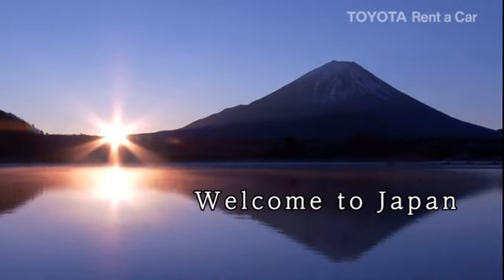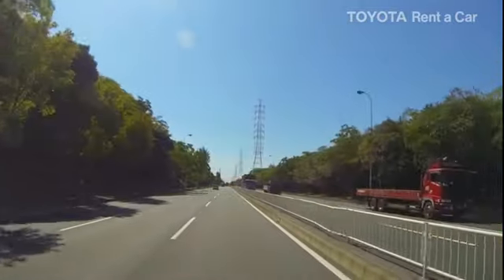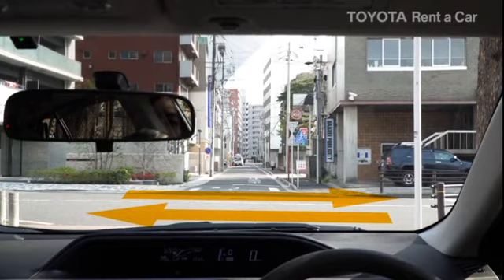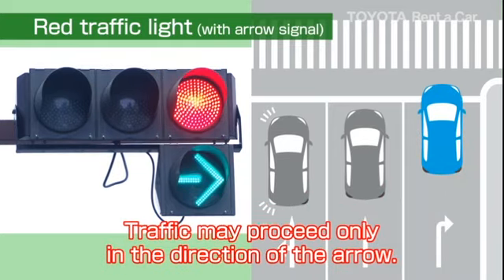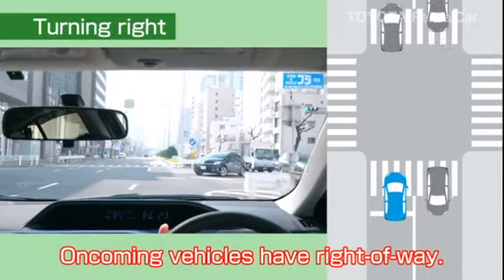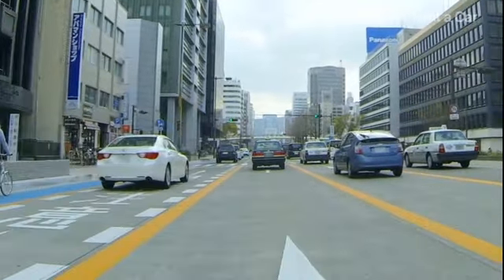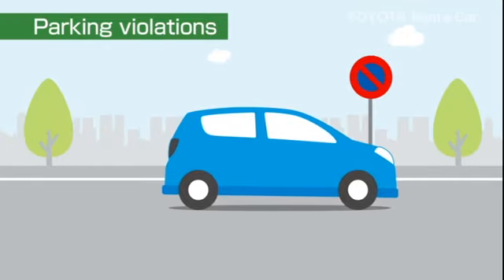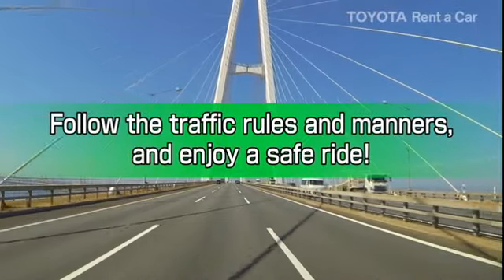Learn Japanese traffic rules! ～Things to Know before driving～